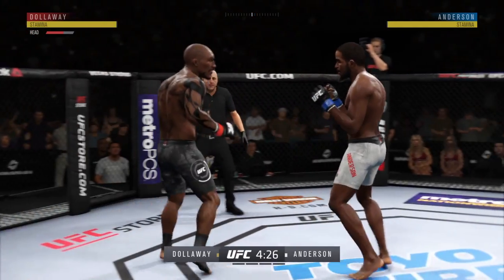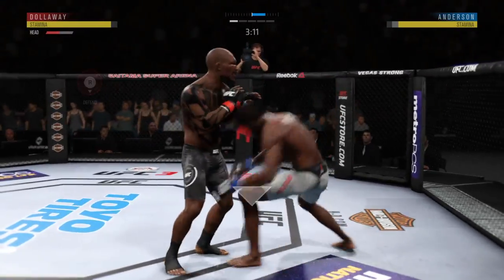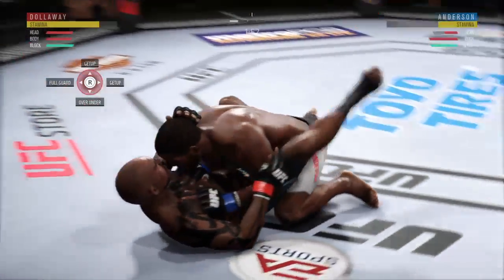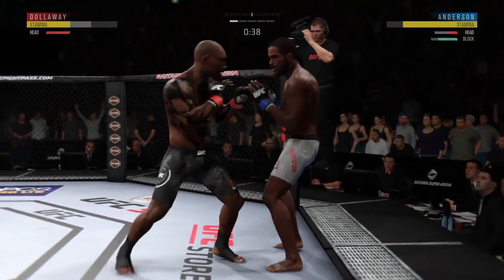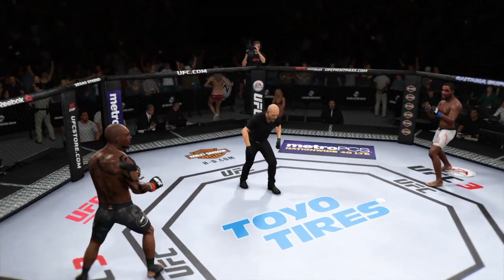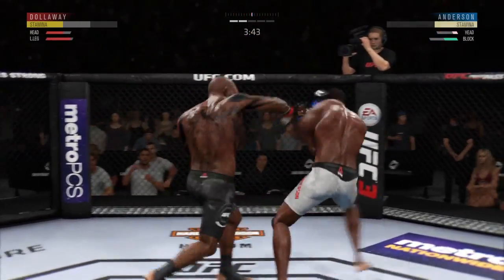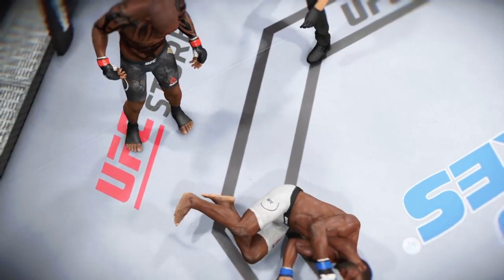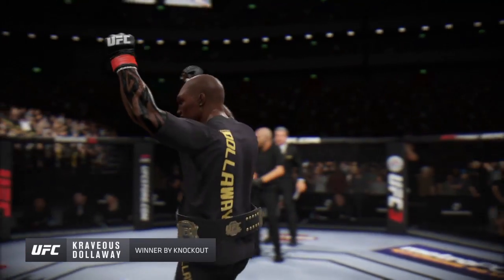UFC® 3 My Career KnockOut Series #32